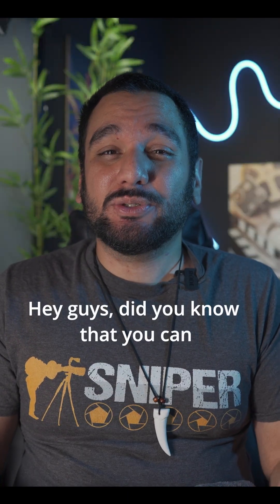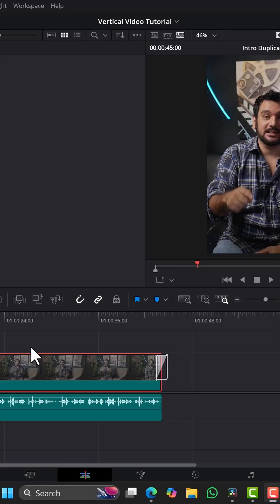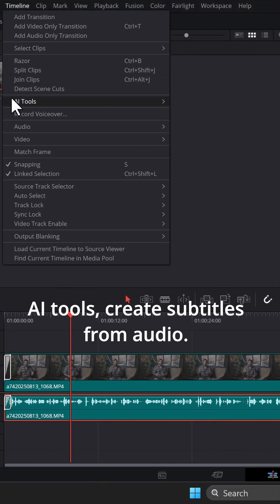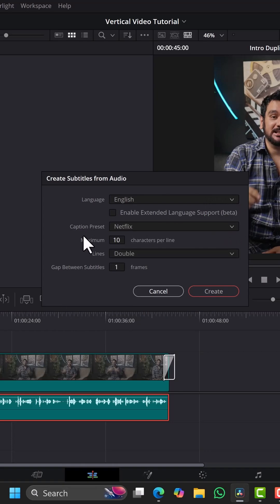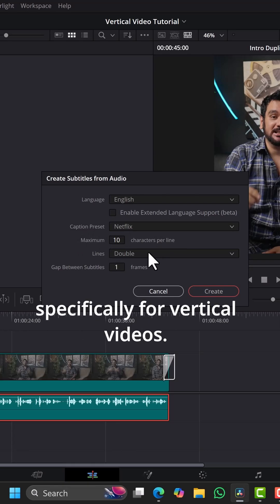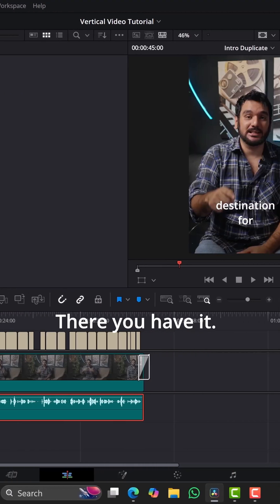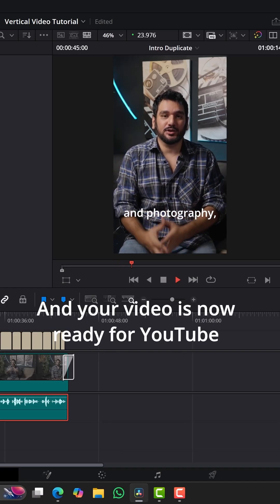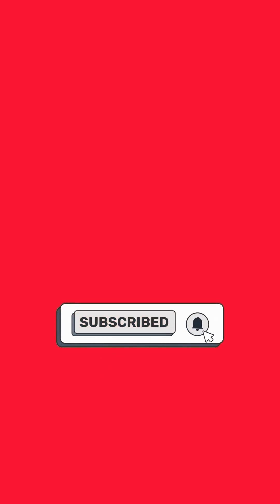Add Subtitles in DaVinci Resolve 20 in 60 Seconds!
Here's how to quickly add subtitles to your vertical video in DaVinci Resolve! Use the AI tools to generate automatic subtitles for faster video editing. This DaVinci resolve tutorial shows how easy it is!